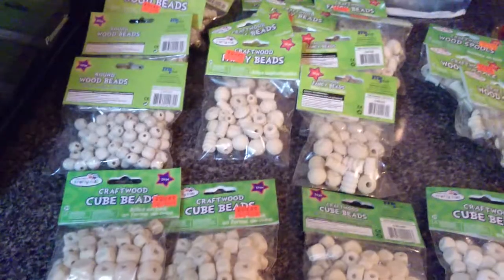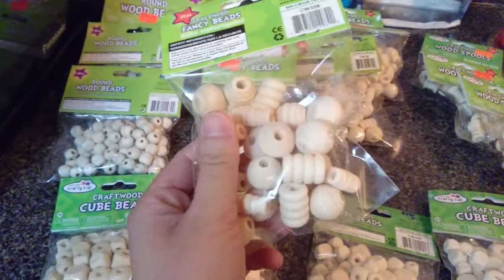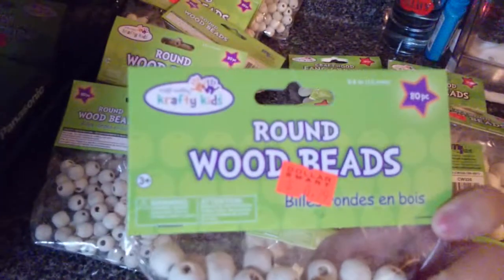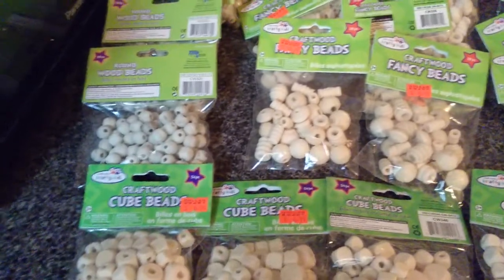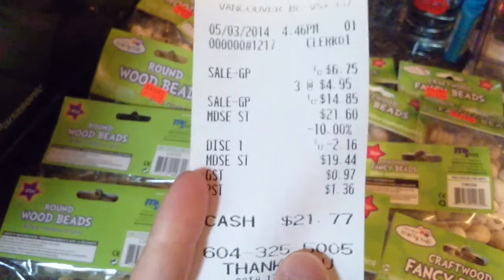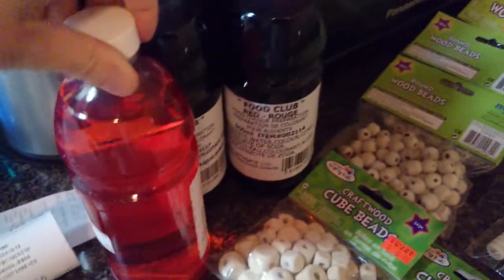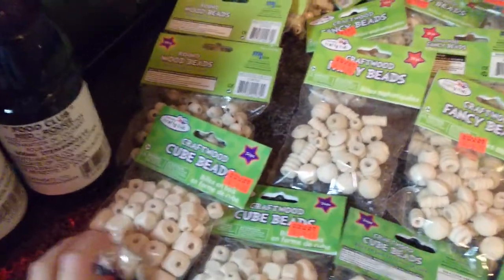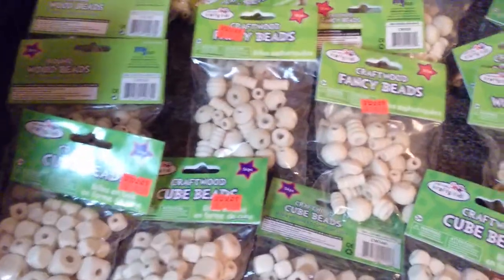COLOR YOUR OWN TOY PARTS! 03/10/15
I'll be doing another batch. Did a batch one yr ago. Toy parts for my chinchillas. But good for bunnies birds too